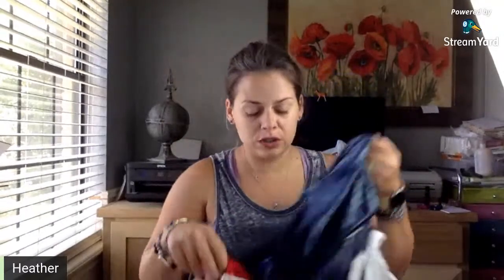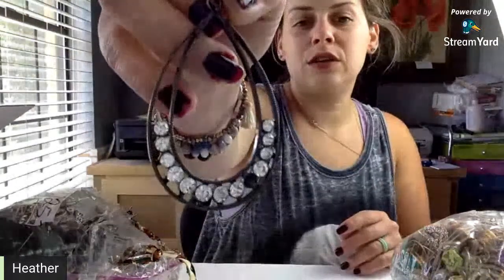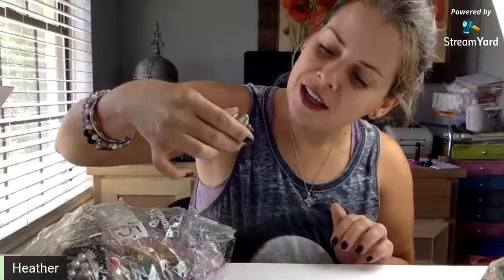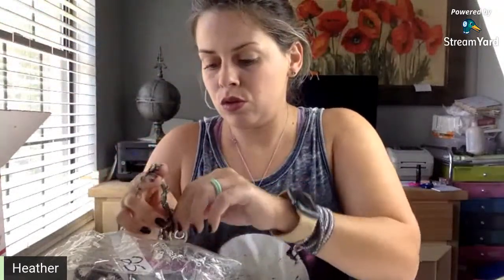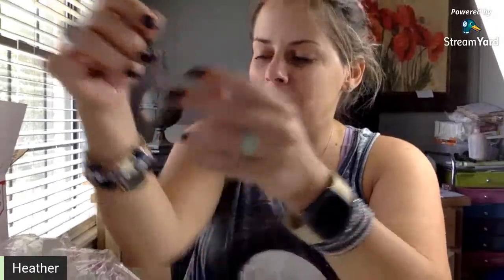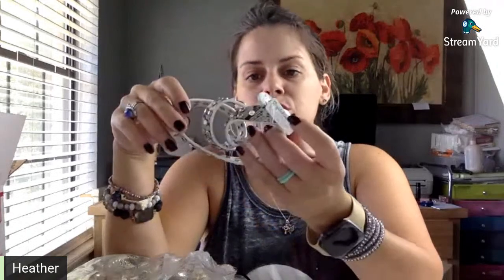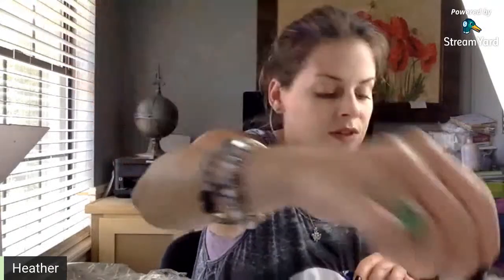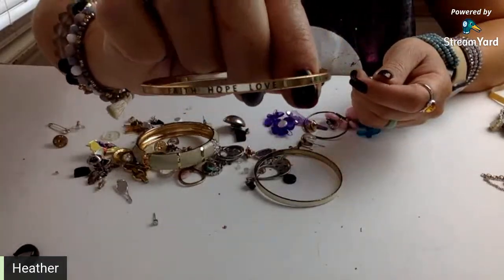Jewelry bag Score, I got Four. Let's open them together.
Goodwill junk jewelry bags I got in the store today. I went through the other 2 bags. Both a fail. I will probably just barely make my money back on the other 2. Thank goodness for garage sales and eBay!